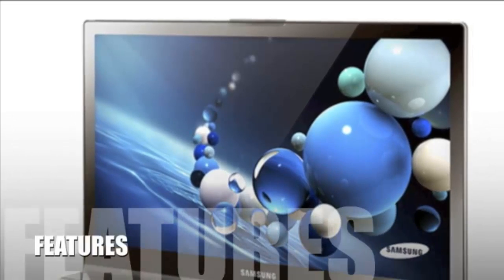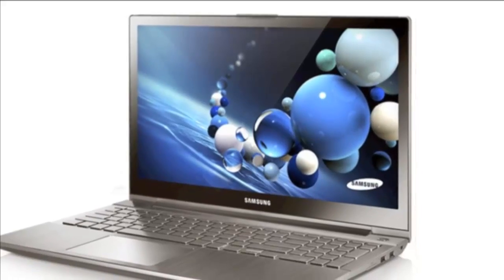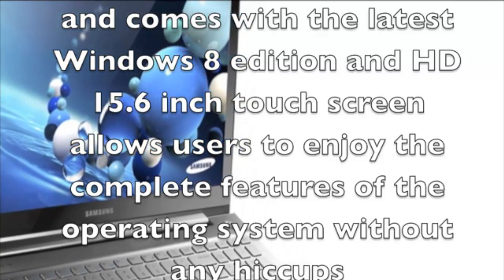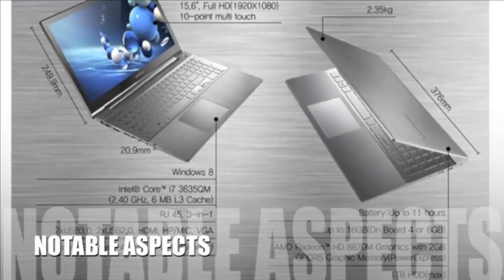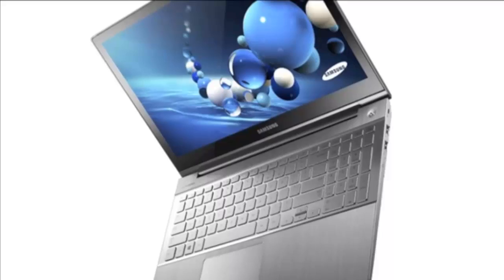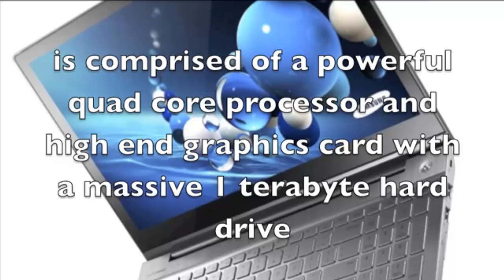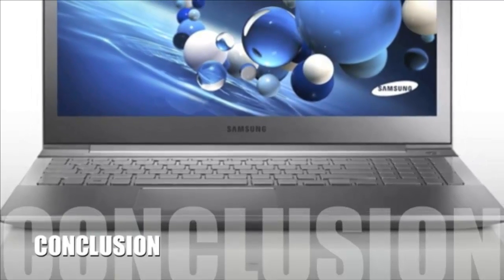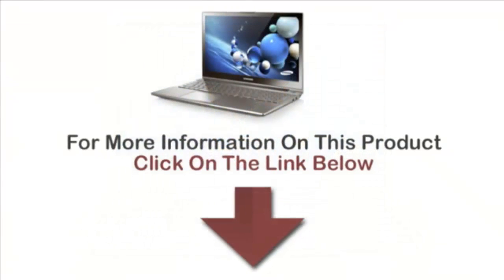Samsung Chronos 770Z5E Review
Check out our Samsung Chronos 770Z5E Review and find out in what ways the Samsung Chronos 770Z5E will enable you to enjoy blazing fast computing speeds and ultimate graphics.

Samsung Chronos 770Z5E is a series 7 laptop that delivers ultra high performance with exceptionally fast hardware and software solutions and has these amazing features:

* Powered by the most extreme processor and discrete graphics card currently available in the market. It features the Core i7 Quad core processor with a turbo boost of 3.4GHz and 6MB cache. Samsung has integrated a Radeon HD 8870M high end discrete graphics card, the latest on the market and delivers stunning quality 3D graphics for a hardcore gaming experience

* It offers a 15.6 inch full HD touch screen display up to 1920×1080 with 300nit backlit

* It comes with built in 16GB system memory with 1600MHz bus speed, and a massive 1 terabyte hard drive to store HD content

* Features 4 watt JBL stereo speakers with a virtual woofer and an HD 720p cam

* Input/output devices include 2 Super-speed USB 3.0, 2 High-Speed USB 2.0, HDMI, VGA, Mic, 3 in 1 Ethernet port

And Windows 8 Operating System. Just to mention a few!

Do see the video review above for the full story about Samsung Chronos 770Z5E

You can see where to buy the Samsung Chronos Series 7 at the best price and more details including users' reviews about the Samsung Chronos 770Z5E here:

Thank you for finding out about this Samsung Chronos 770Z5E info video